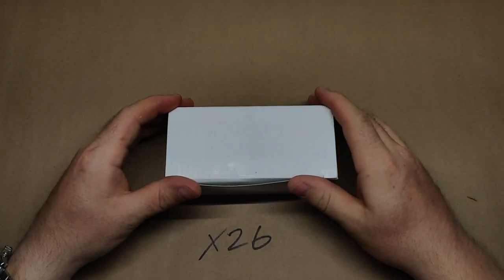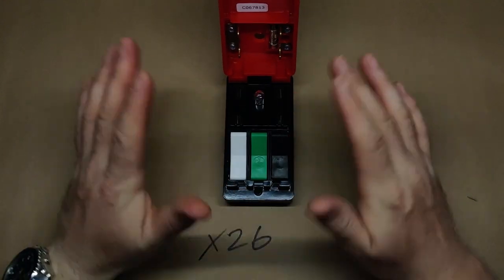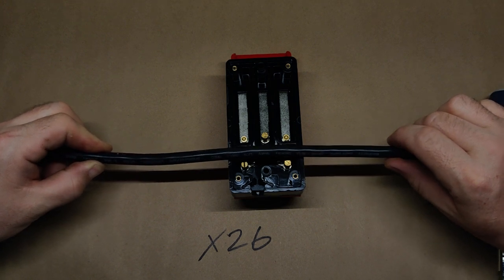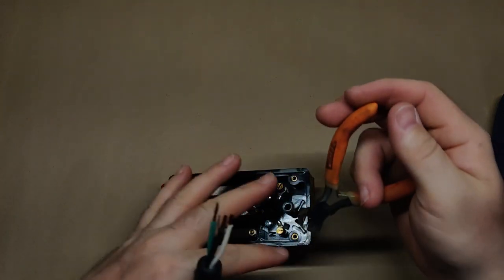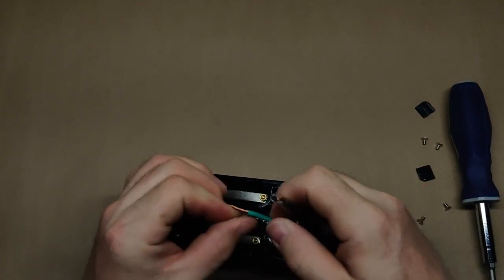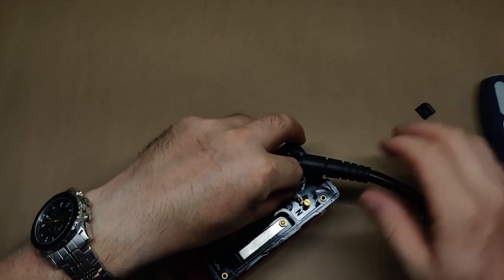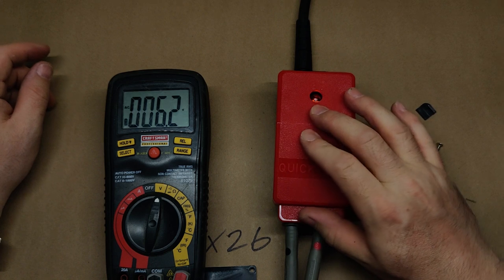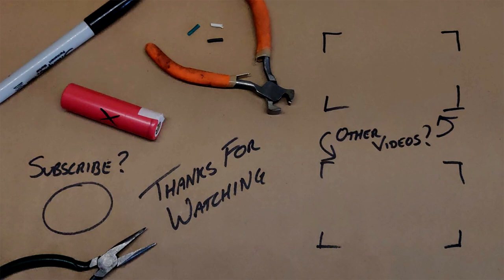Assembling the one tool every electrician should have!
If you tinker with electrical gadgets, you should have one of these on your bench - The Cliff QuickTest! If you've seen BigCliveDotCom's videos, you've definitely seen one, but not like this - this one is... different colors.  The colors match the North American color scheme for wires - Black, White and Green.

While supplies last, I'm selling them on eBay at cost - I bought a case of them so that I can get them at quantity pricing, so I'm "Passing the Savings On To You"!